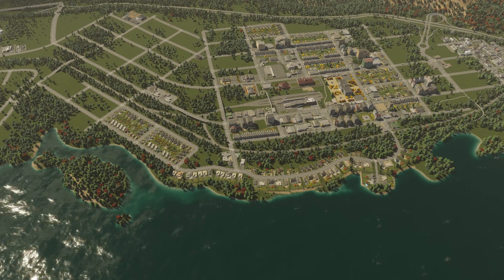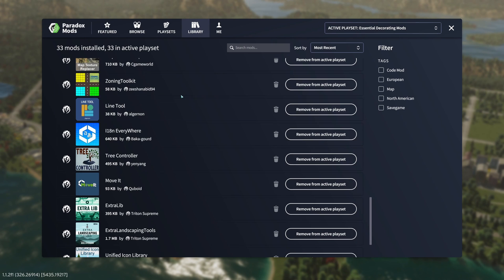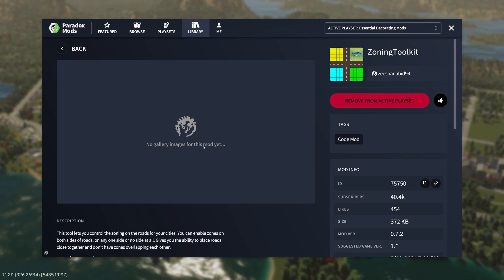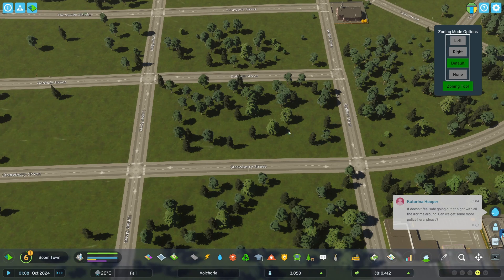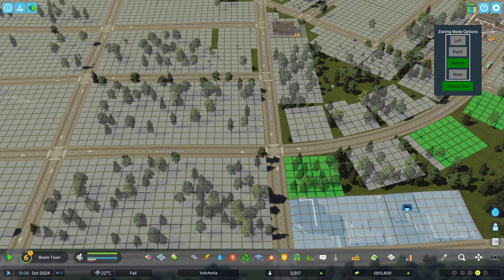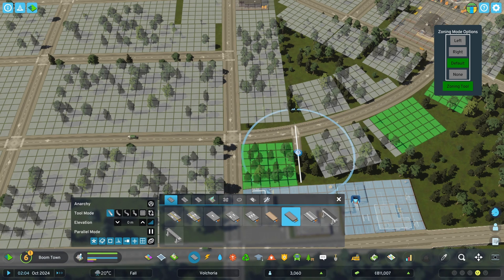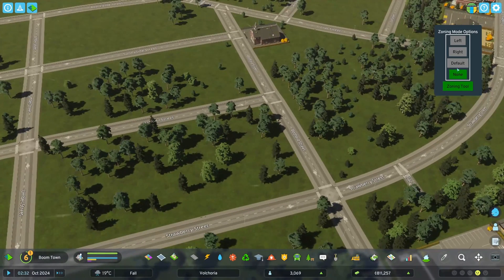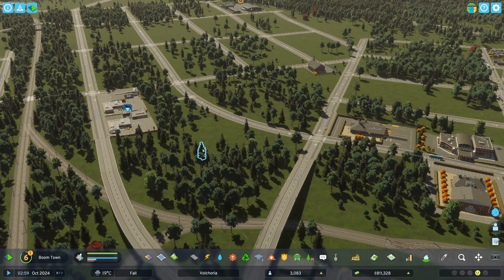Master Your Zoning With the Zoning Toolkit Mod | Cities Skylines 2 Mods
The Paradox Mod Store is officially released for Cities Skylines 2 as of a few weeks ago (in Beta, mind you). Every week I'm going to try to highlight some of the mods I've been using lately so you can decide if they are right for you as well. Happy modding!

CHAPTERS

Intro - 0:00
My Mod List - 0:41
Asset Mods in the Mod Store! (very limited and VERY beta)  - 2:03
Zoning Toolkit Mod Overview - 2:48
My Thoughts on the State of Cities Skylines 2 - 9:24
Outro - 10:37